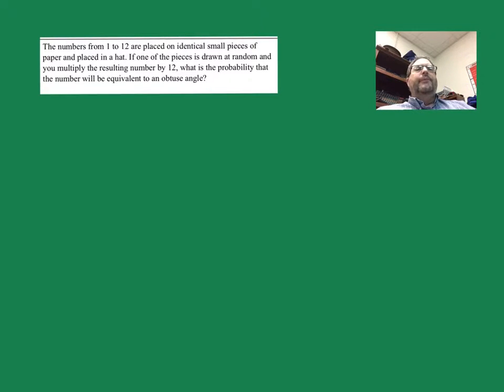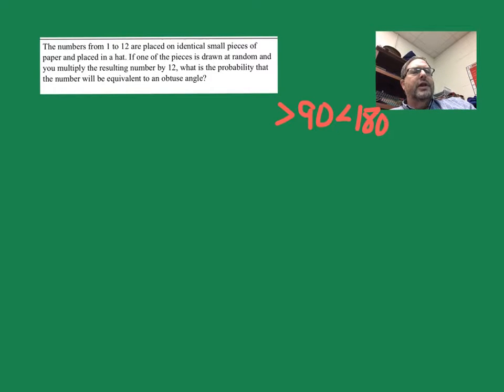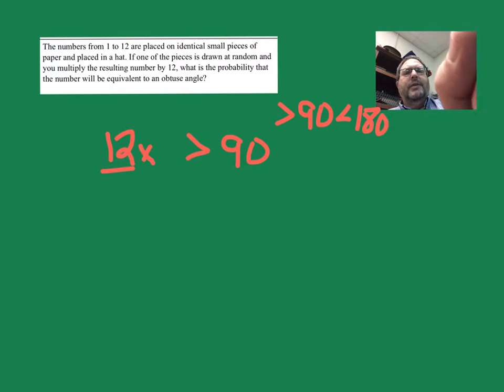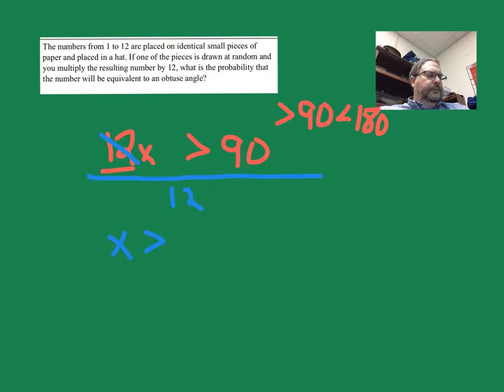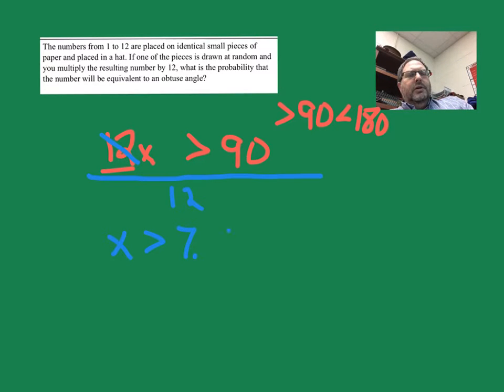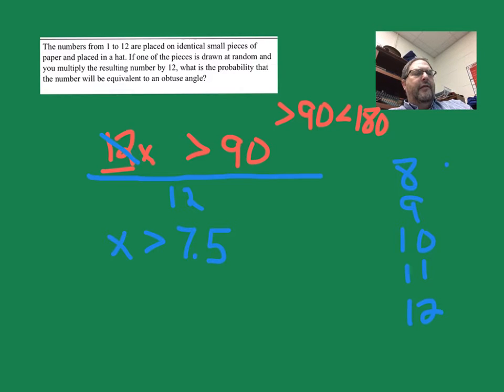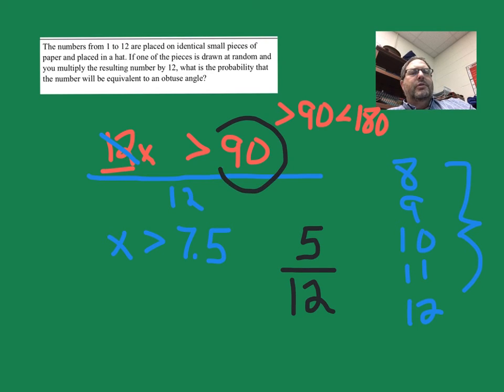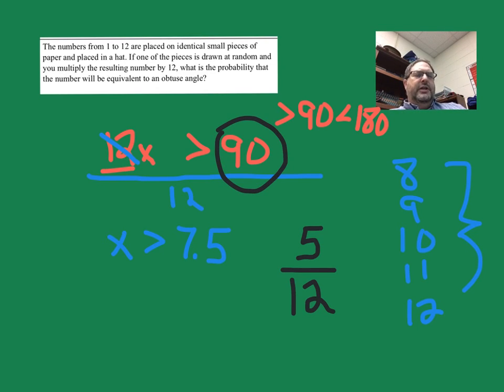Probability problem with an obtuse angle